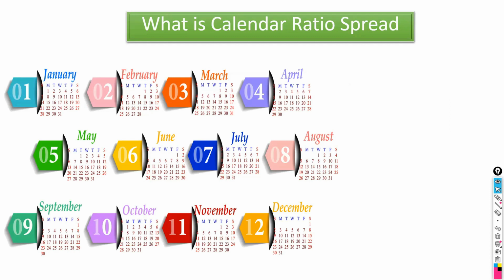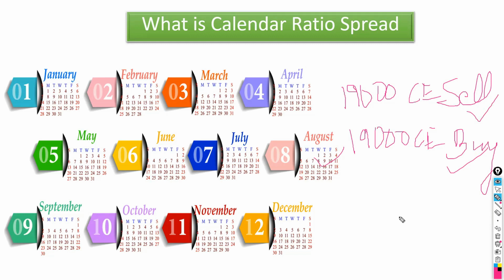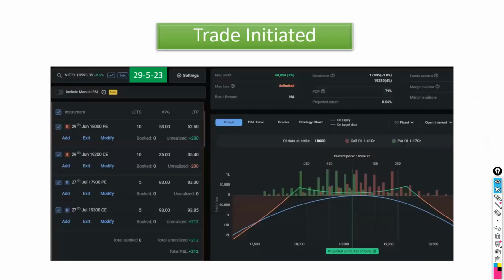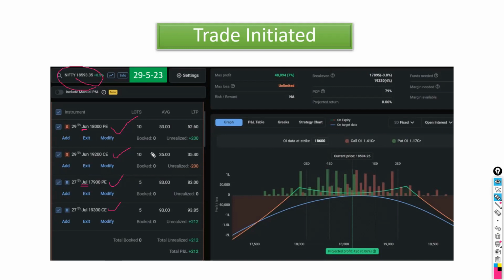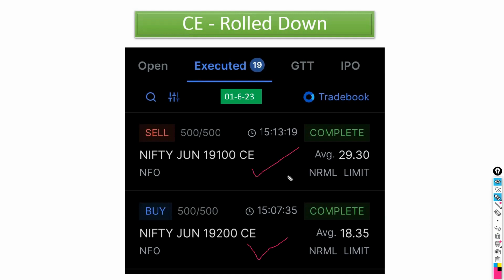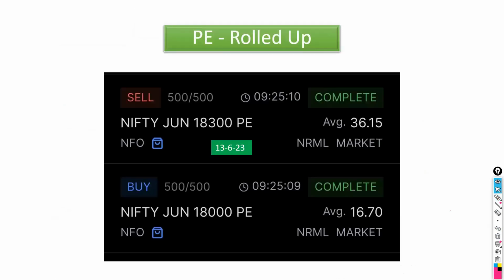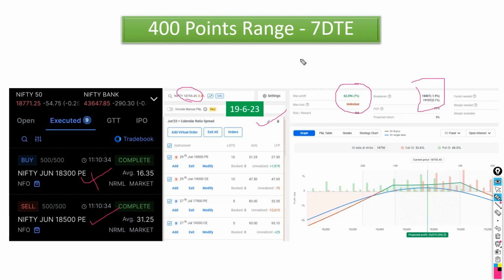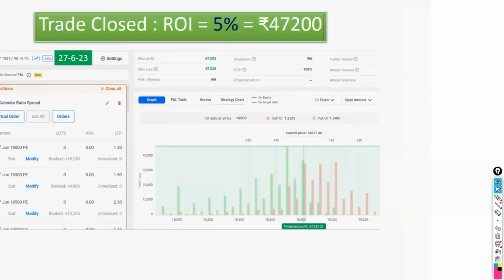Live Trade || Calendar Ratio Spread || ₹47200 Profit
Calendar Ratio Spread was taken for the Month of June and closed with good profit. Just walk you through my Live Trade step by step for better understanding!

✓Fundamental Analysis
✓Technical Analysis
✓Equities
✓Currency Trading
✓Commodity Trading
✓Mutual Funds